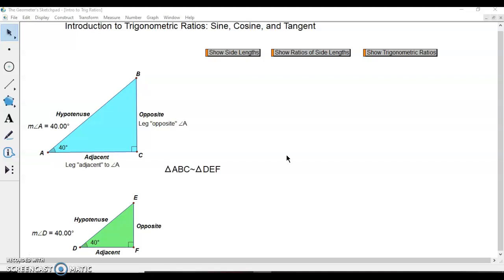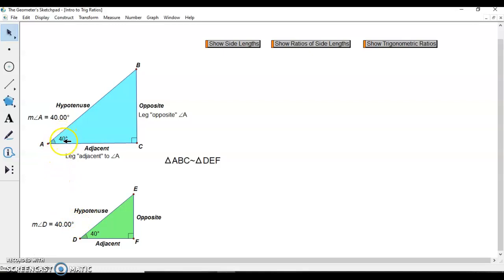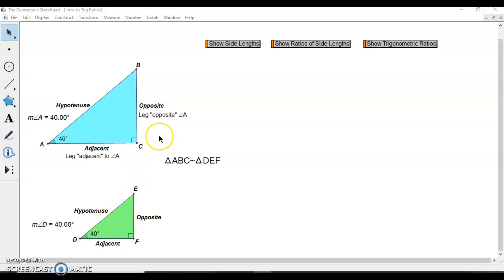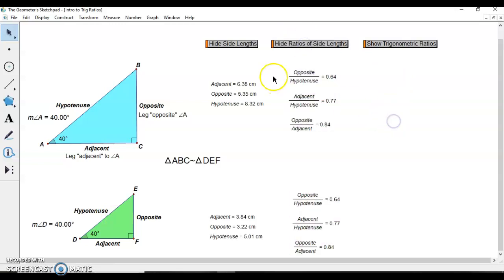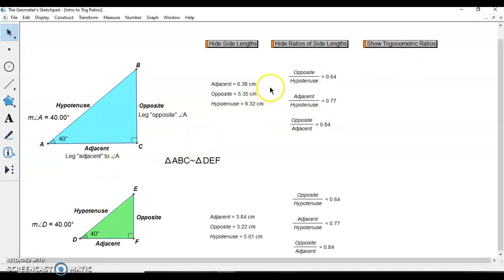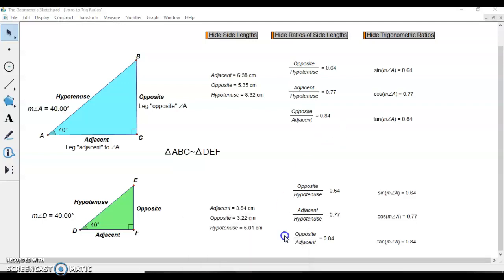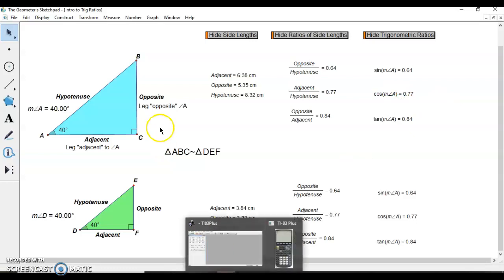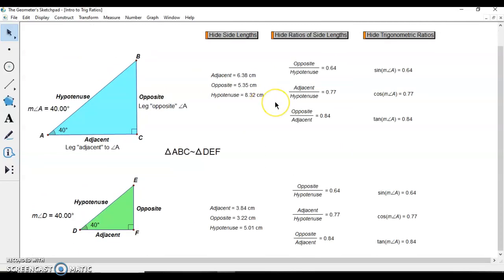Introduction to Trig Ratios Video